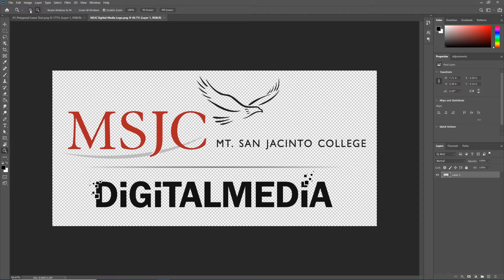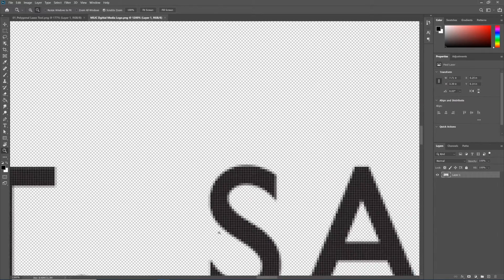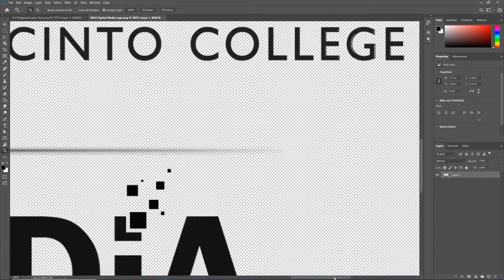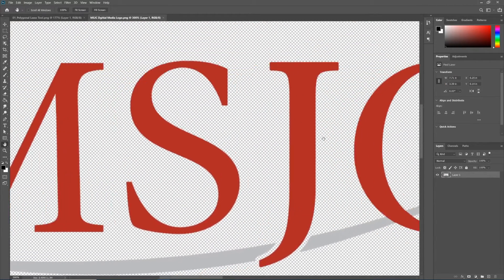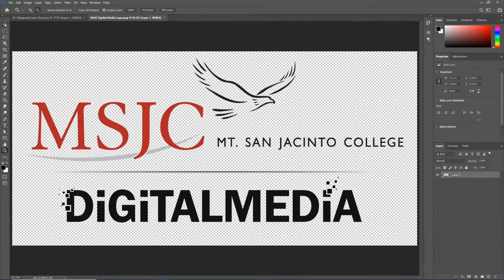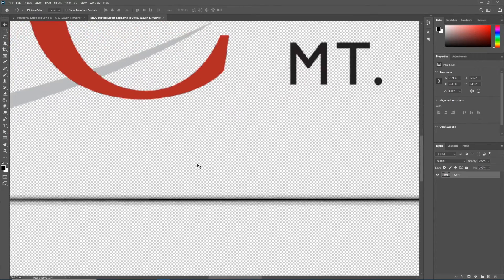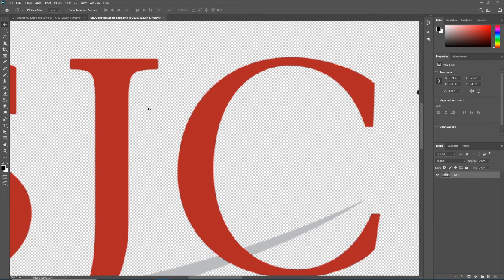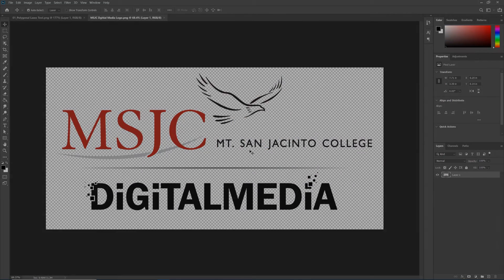How to Zoom and Move an Image in Photoshop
In this video we will learn how to zoom and navigate an image inside of an artboard in Photoshop using the actual tools in the toolbar as well as the keyboard shortcuts.